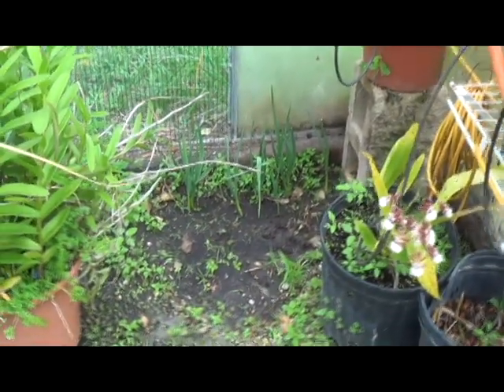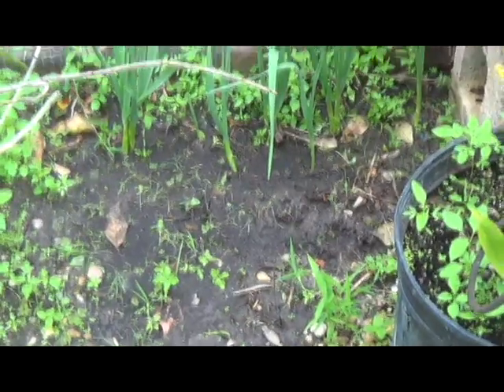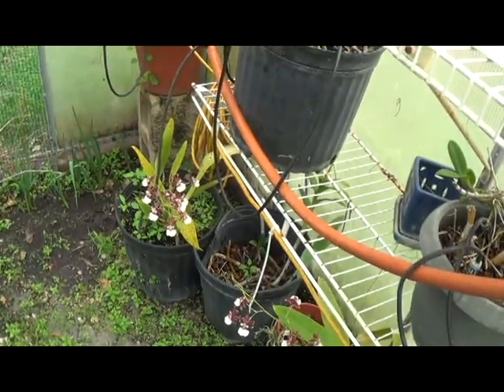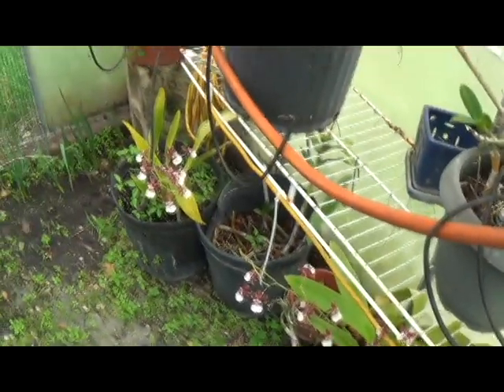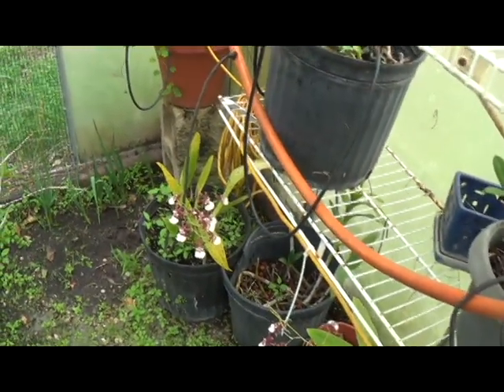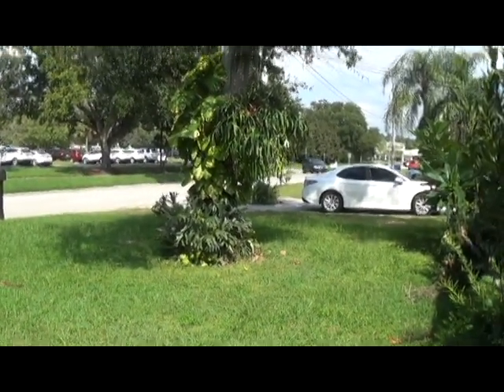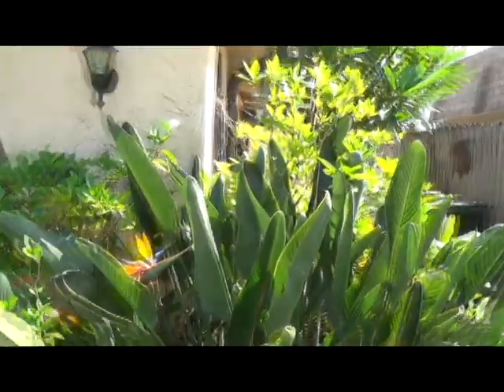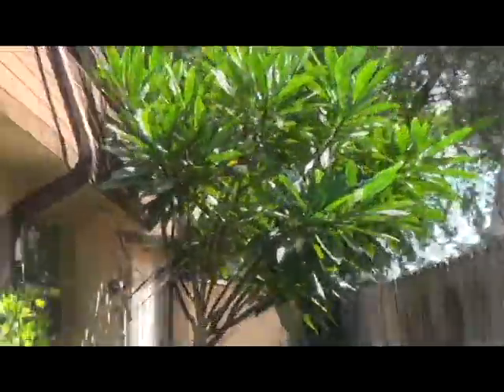some plants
some herbs, spices and other plants around the house.